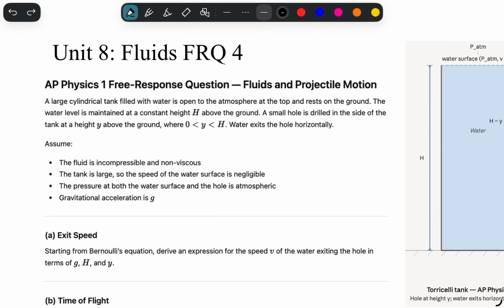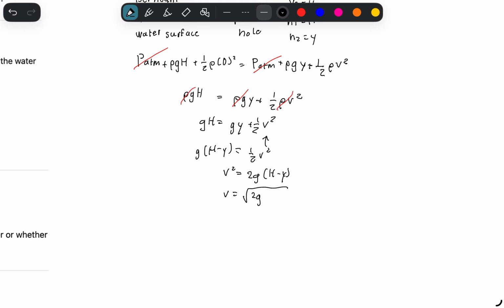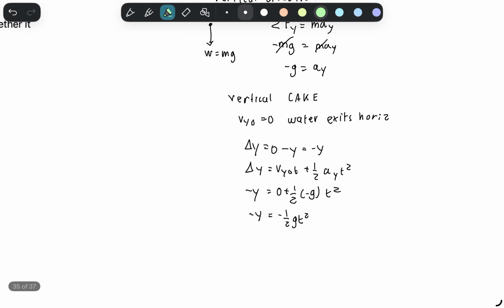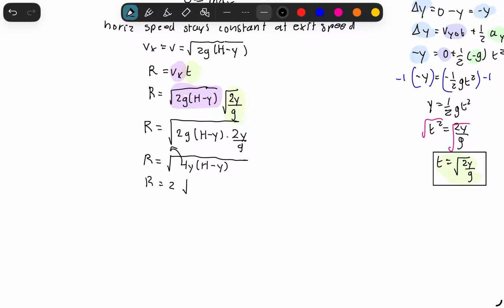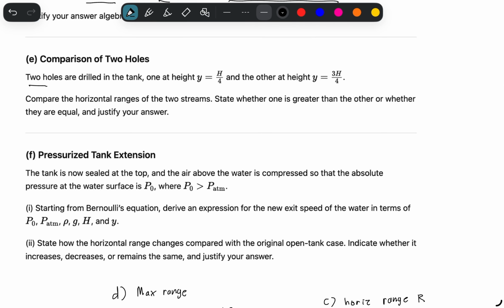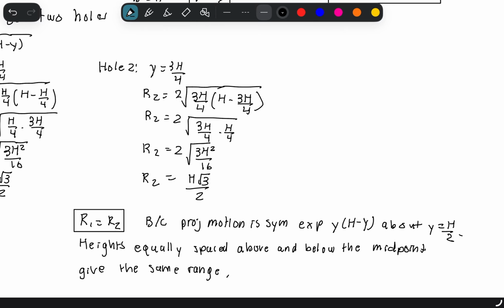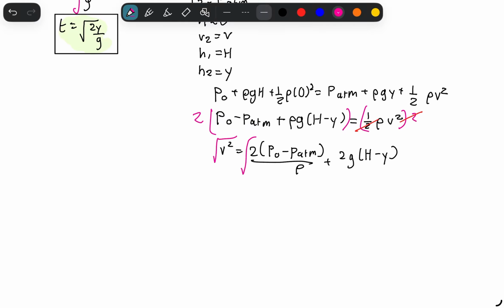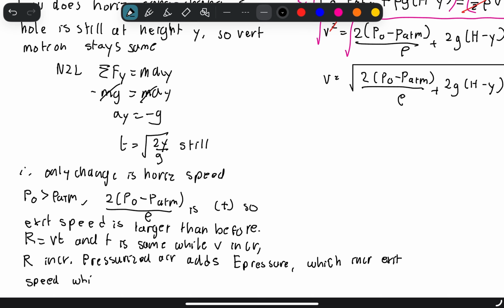Unit 8: Fluids FRQ 4 | AP Physics 1